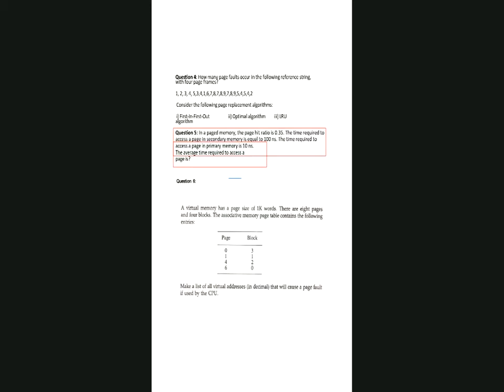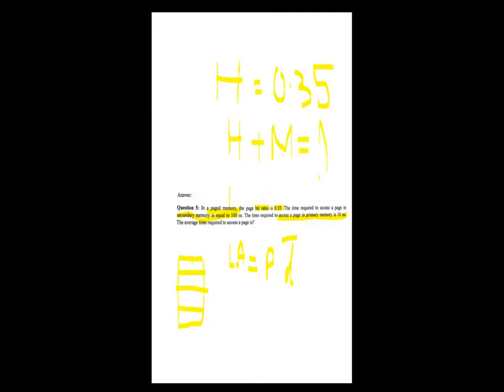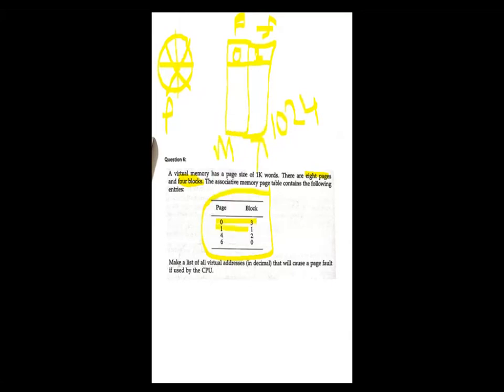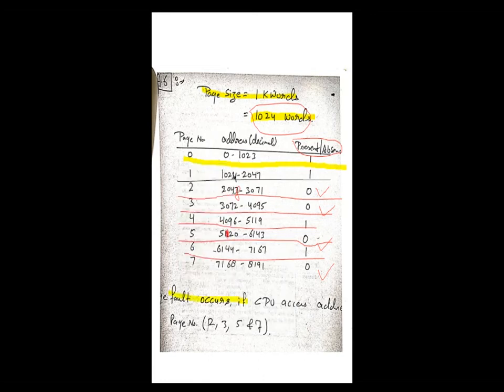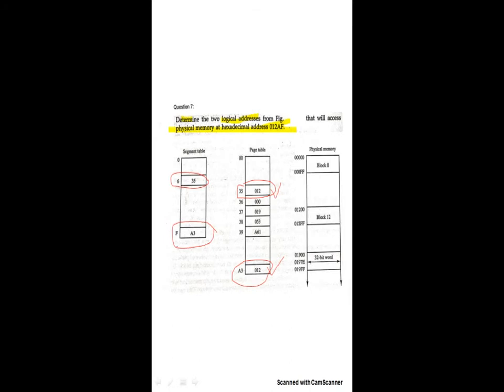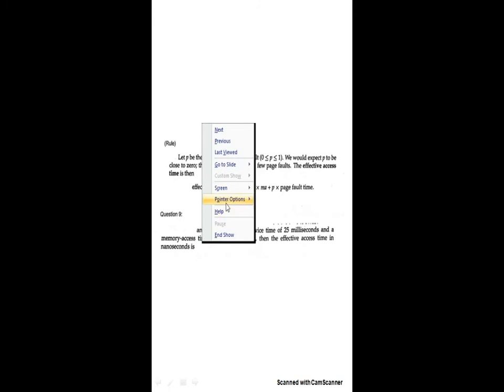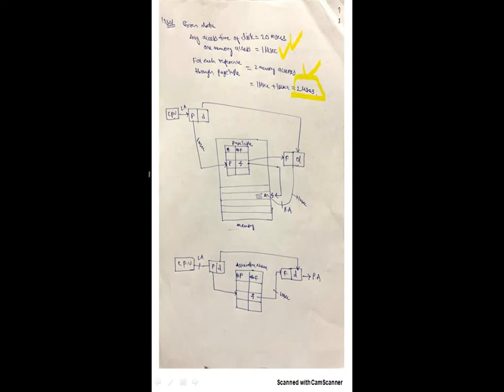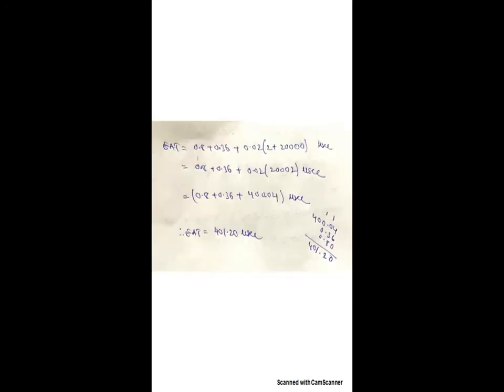011 Sheet3 P4 till End os pagefaults